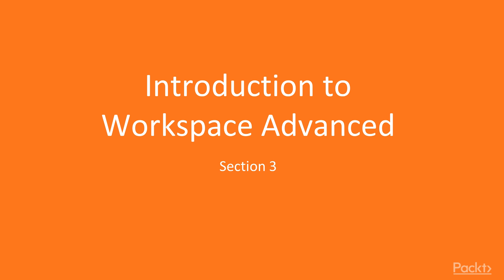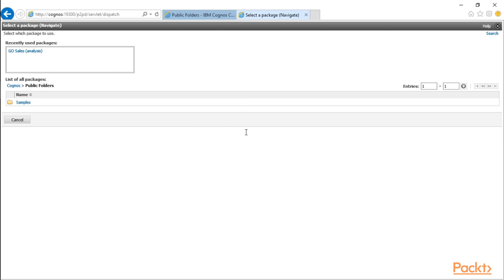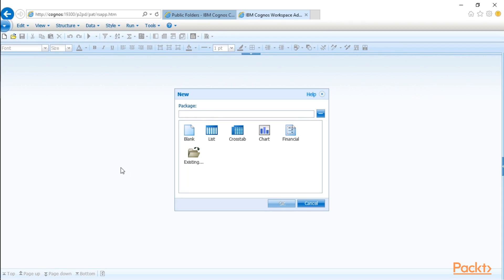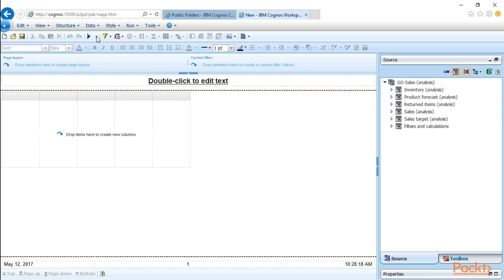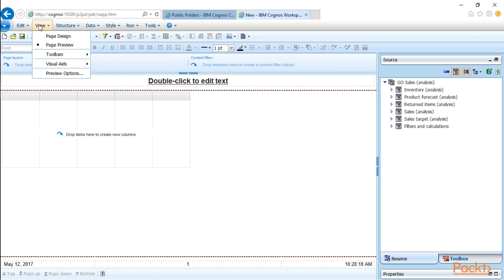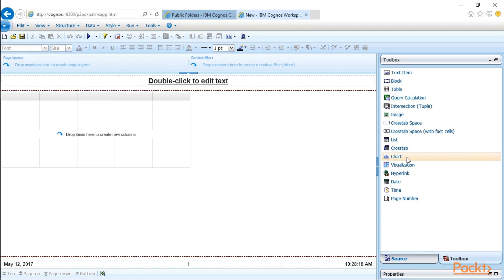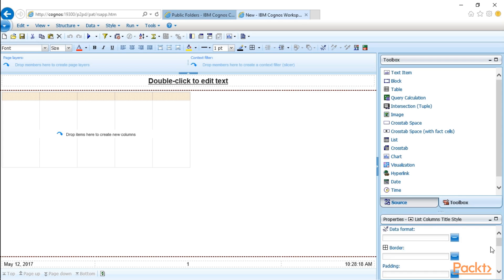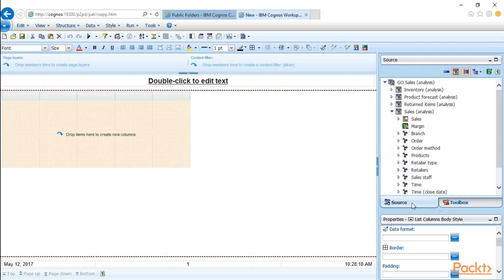IBM Cognos Connection and Workspace Advanced : Navigating Workspace Advanced | packtpub.com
New to Cognos Workspace Ad-vanced? No problem, you’ll be a pro in a few minutes.
• Launch the application, select a package, then choose a list or crosstab report
• You can either use menu-based or icon-based tools to build your reports
• Save often, save new versions, and don’t be afraid of the undo button